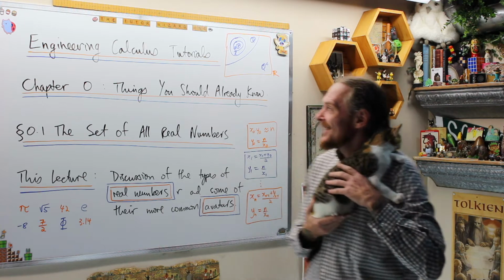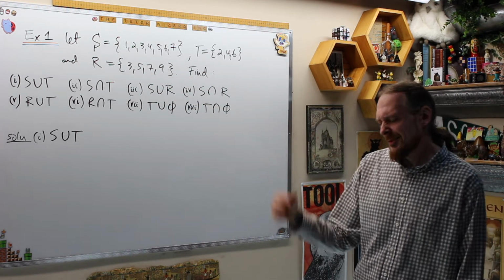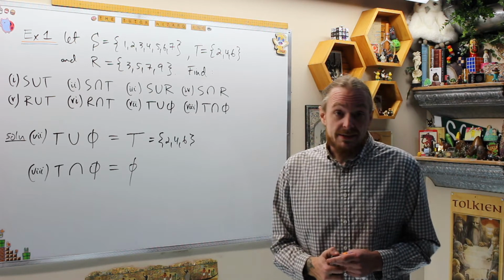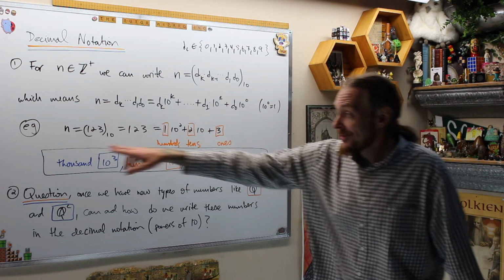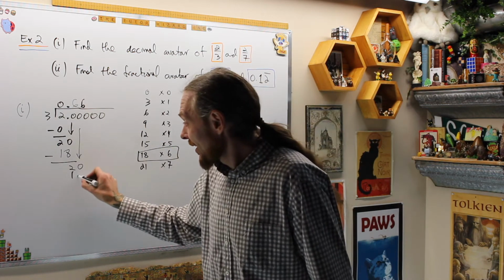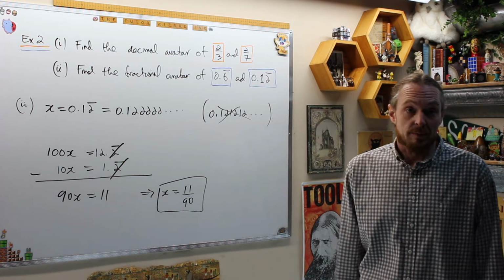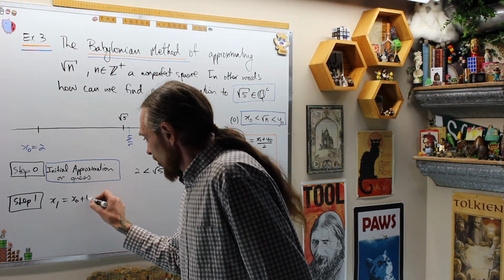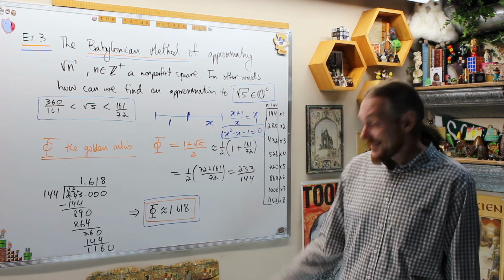Engineering Calculus I - 0.1.1 - The Real Numbers and their Properties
The Tutor Wizard explains the difference between numbers and their representations/avatars!

3:35 - Set Operations
6:24 - Example 1
14:24 - Different Sets of Numbers
18:54 - Decimal Notation
22:54 - Theorems 1 & 2: Decimal Expansion
25:20 - Example 2
36:47 - Example 3: The Babylonian Method of Approximation (for irrational numbers)